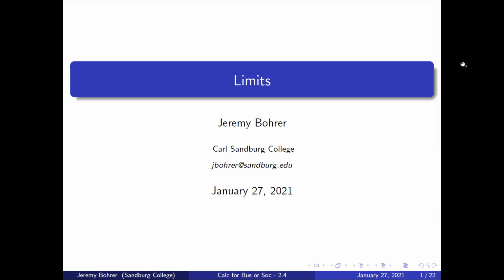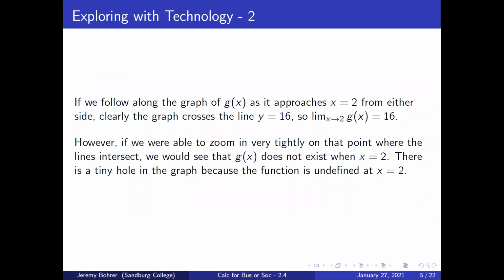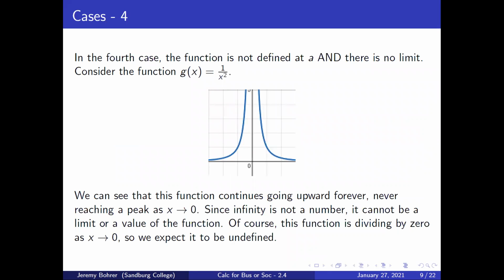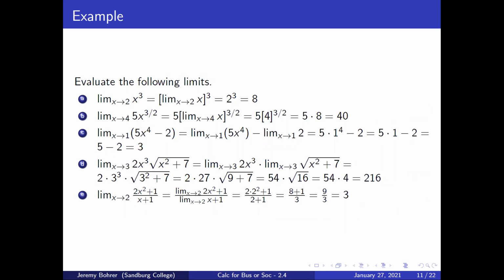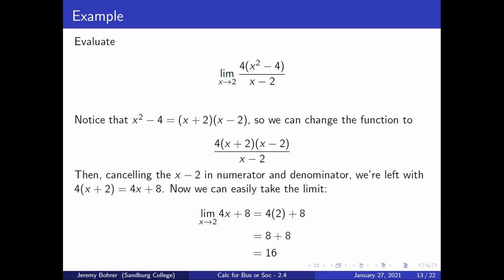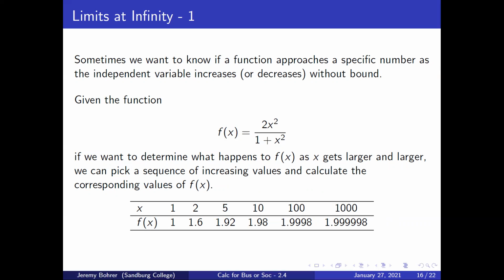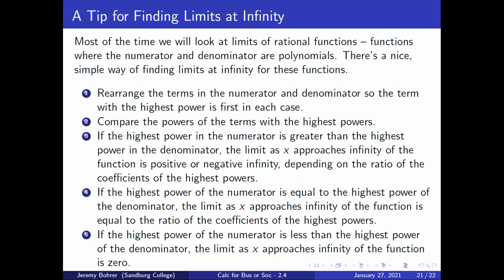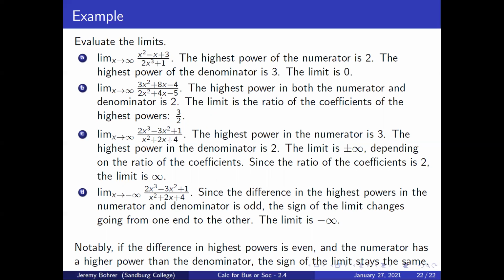Calc for Bus or Soc 2-4